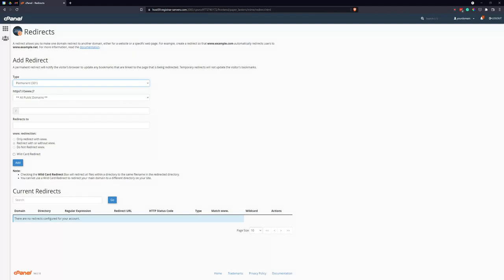How to 301 Redirect URL 👉 to Another URL in cPanel (2023)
Creating a redirect in cPanel is easy to do and can help you redirect traffic going to one page on your website to a new URL. 301 redirects are most commonly used when you update the URL of a page on your website and don't want to lose traffic going to the old URL.

This video will show you how to create 301 redirects in cPanel, but you can also use the same method to create 302 directs, wildcard redirects from the same place in cPanel.

Hello and Welcome to Bocain Designs! - A web design company that specializes in WordPress and sales-focused Woocommerce stores! 📈

We’re a husband and wife team from upstate New York (Albany, NY) who are passionate about building websites for small businesses and helping them become successful online.

Our priority is making sure your website has the best possible user experience, which will lead to more customers and higher conversions for your business.

➡️ We offer WordPress and web services to small businesses, nonprofits, healthcare providers, and e-commerce web stores.

This channel has been created as a way to provide our clients, as well as anyone with a WordPress website, a way to learn more about being a good webmaster.

A lot of people pick up WordPress because it's free, or because a web design company or marketing agency told them that "you need to use WordPress" - and we agree.

➡️ But you can't be expected to use WordPress if you haven't been taught how to use it. If you're like most of us, you're busy.

So, subscribe to our Channel to get tips and tricks on all things web design in WordPress, and make sure to hit that bell icon to never miss a new video! 🔔

🖥 Visit us online! We're open to any questions or consultation. Please don't hesitate to reach out on our